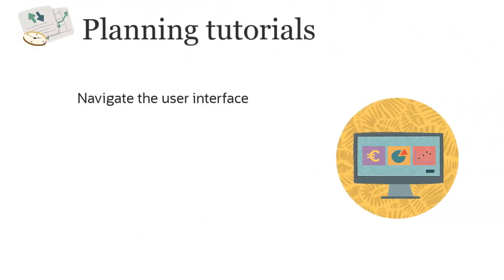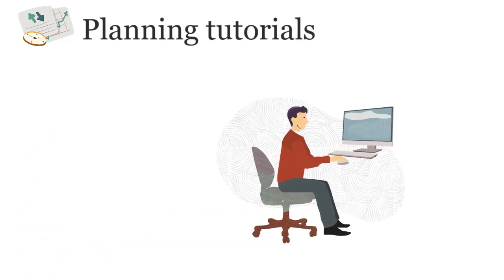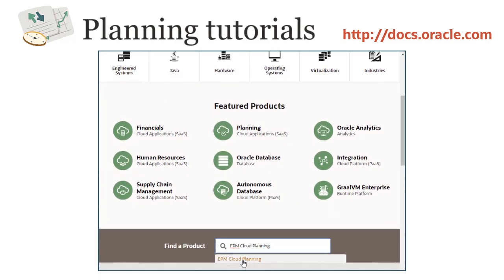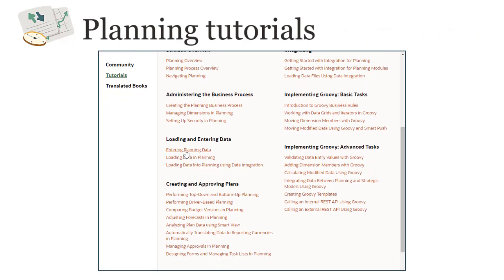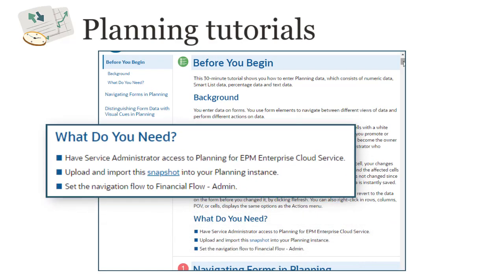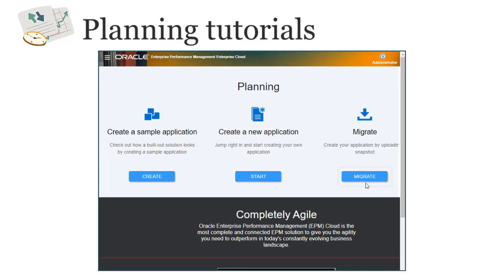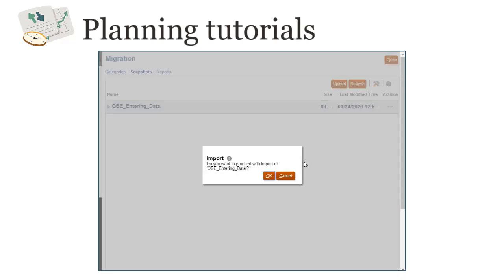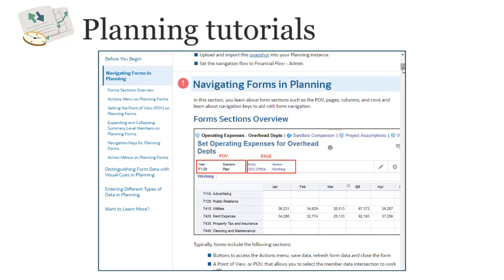Learning Planning with hands-on tutorials in Oracle EPM Cloud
Learn about hands-on Planning tutorials in Oracle EPM Cloud. You can find all our Planning tutorials